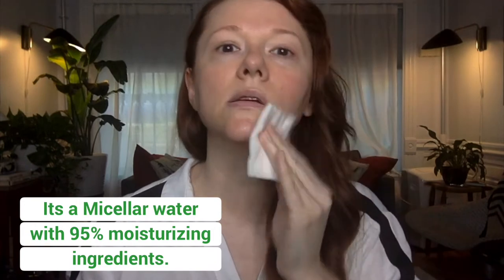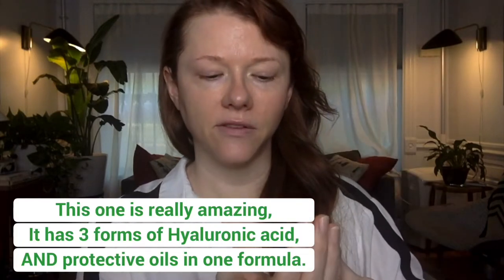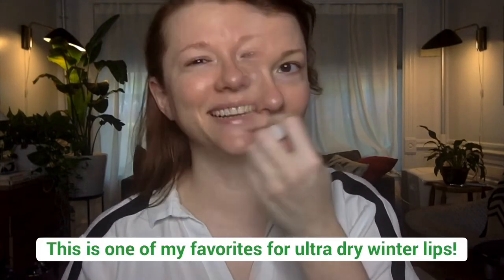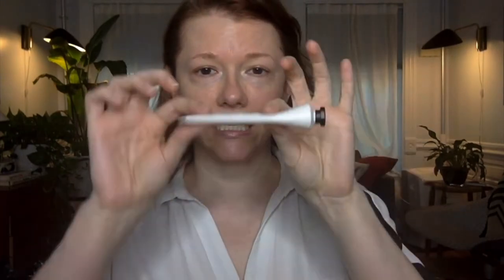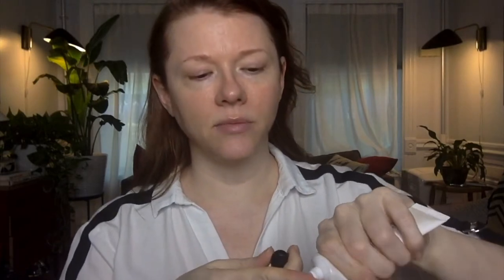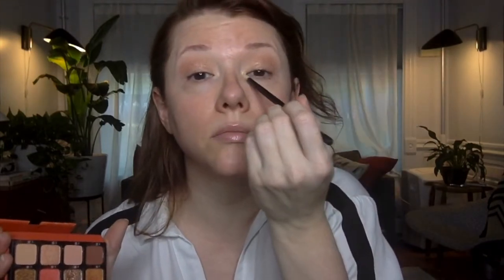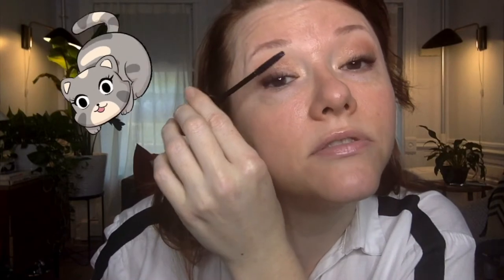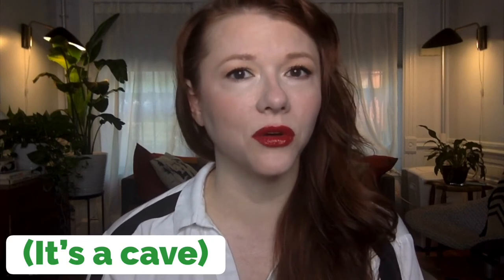How to do Makeup for Video Calls!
Right now it seems like my entire life is spent on Zoom!!

This is not a quick video, but I'll teach you how to do quick professional makeup and how to look great on camera (and some lighting tricks!). I filmed this video on my computer instead of my regular camera so you can see the difference in video quality, and where you can "cheat" a little bit.

I've partnered with one of my very favorite brands, Koh Gen Do, to bring a 25% off discount code from now until May 17th, 2020 - use code Mary25 for 25% off everything excluding Final Curtain, Exclusives and Sample sets.

Product list:
Koh Gen Do spa water

Givenchy Liner Brown

Givenchy Liner Black

Surratt Lash Curler

Kohgendo mascara  - this stuff is magic!

Surratt Rousse Brow

Artis brush Elite Oval 7 brush

It cosmetics concealer

Nyx brush

Viseart blush /bronzer  - unfortunately it's been discontinued, but this is very similar

Surratt Classique Shadow Brush Grande - yep, I'm using a shadow brush to powder! it's the perfect size to put powder exactly where you want it.

Viseart gloss in Petale

Pat McGrath Elson lip stick

And this is a clip on ring light

And a free standing ring light